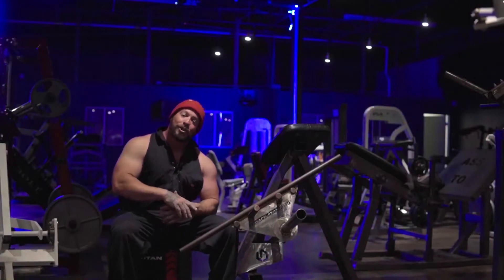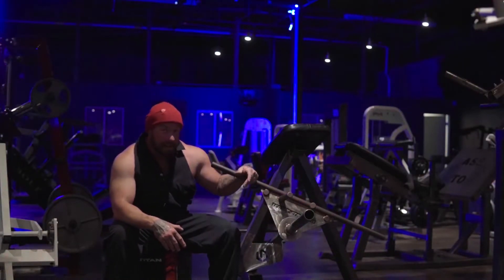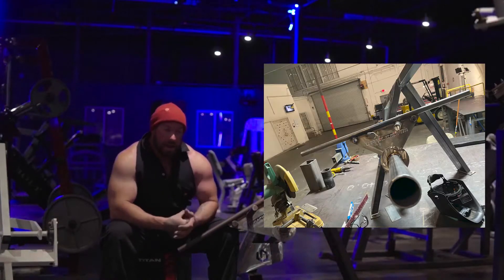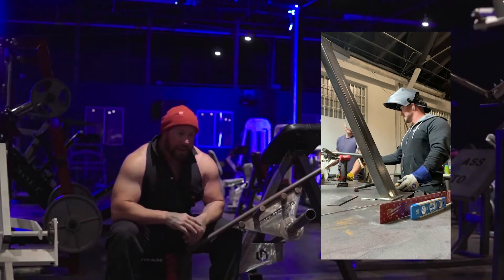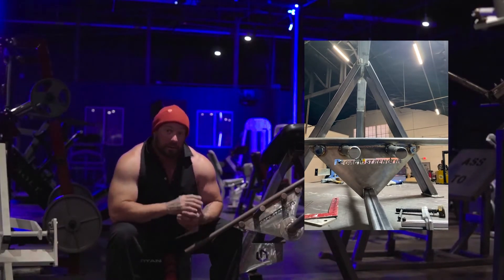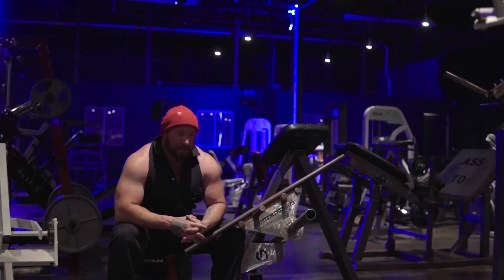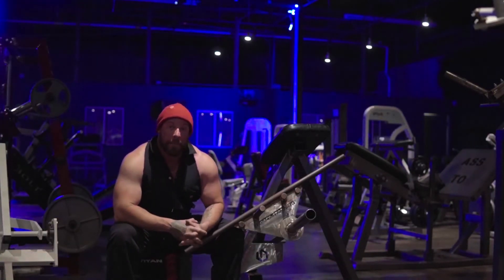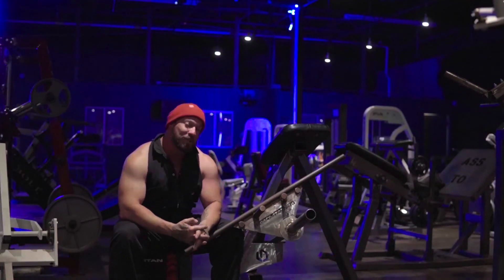HOW I BUILT THE T-BAR ROW MACHINE- Built Not Bought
the documentary series of the war machines. How I built them, the real story on the designs, old clips of the welding and fabrication. Learn some of the process of how I engineer and build these with my hands.  The War House Gym T bar row machine is hands down one for the greatest designs on the planet. Please do not take my word for it, come see for yourself. Simply ask any gym member or athlete that has ever had the chance to utilize this war machine, speaks for itself. Built Not Bought, custom fabricated

ALL LINKS!

Thank you always to Miguel our Media Production Team!
The One And Only War House Gym! The Best Private Gym in San Diego!